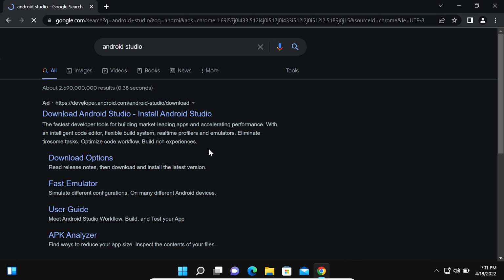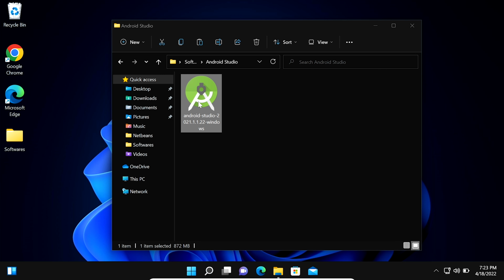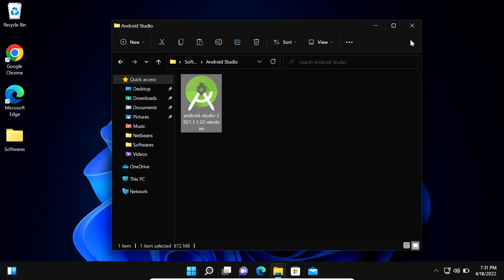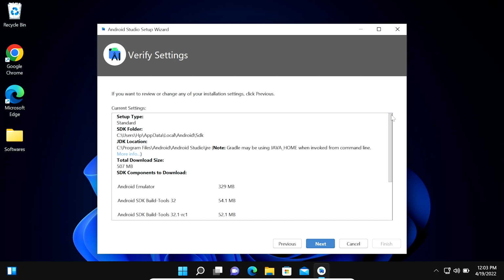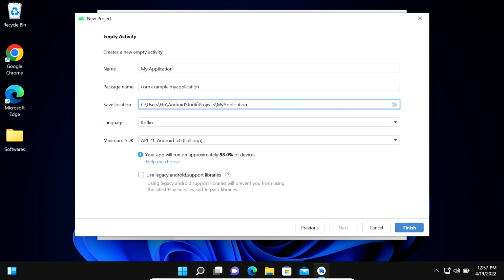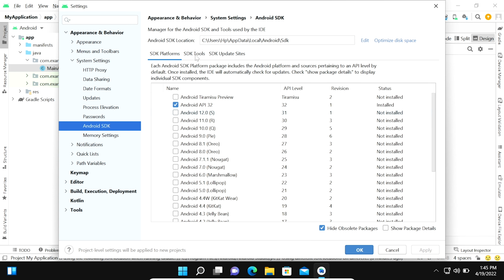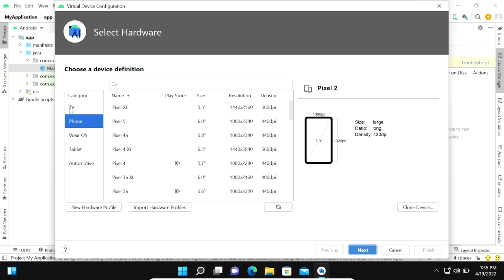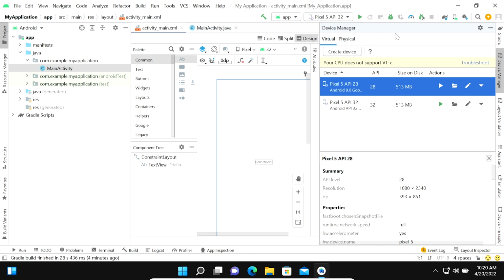How to Install Android Studio on Windows 11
In this video, we learn the complete installation process of Android Studio on Windows 11. First, we learn about how to download the latest version of Android Studio from the Android Studio official website. After downloading the Android Studio, we learn how to install the latest version of Android Studio on Windows 11.  After installing the Android Studio, we learn how to set all the basic settings of Android Studio.  Last, we also learn how to run the first application on Android Studio.

Link of video, How to download and install the latest version of Java JDK on Windows 11